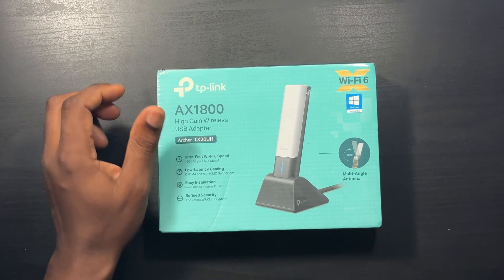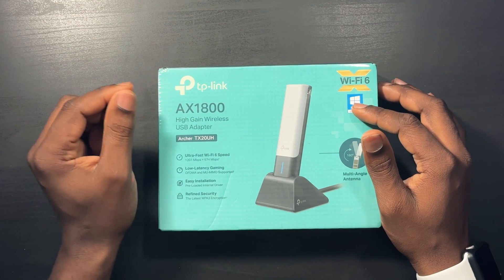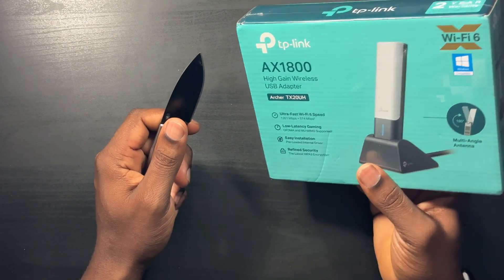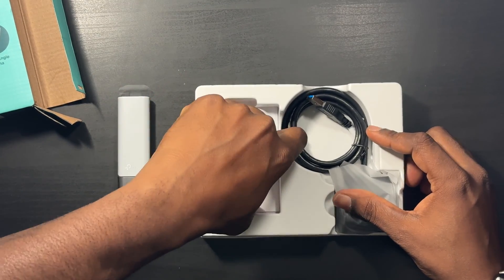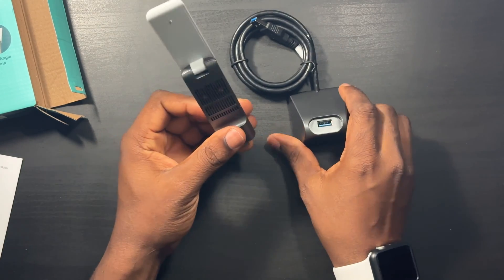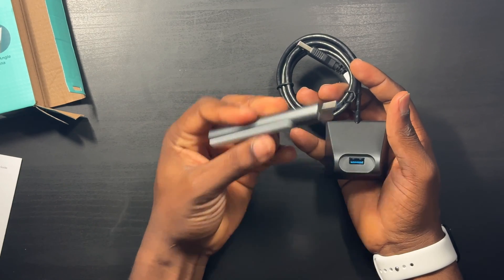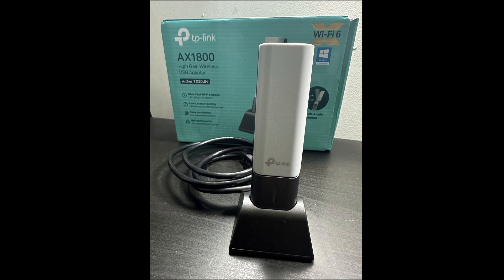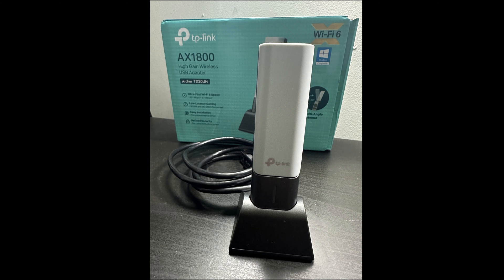Unboxing TP-Link AX1800 and WIFI Speed Results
Just purchased this TP-Link AX1800 Archer TX20UH Dual-Band WI-FI 6 Adapter. This video shows a unboxing and speed results of before and after internet connection speeds. IF I CAN DO IT YOU CAN DO IT TOO!